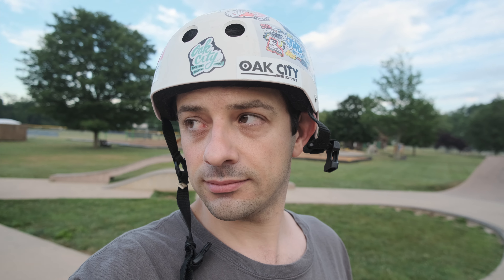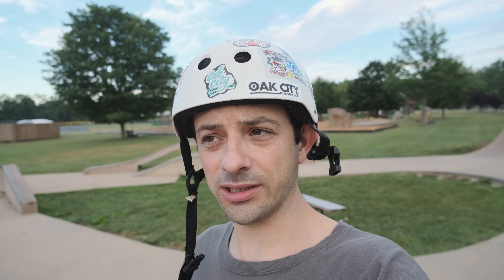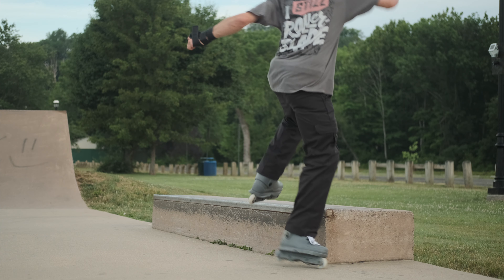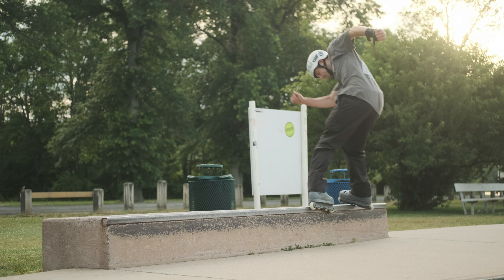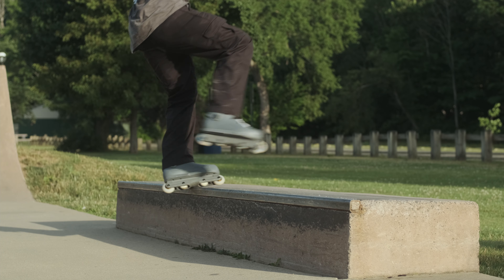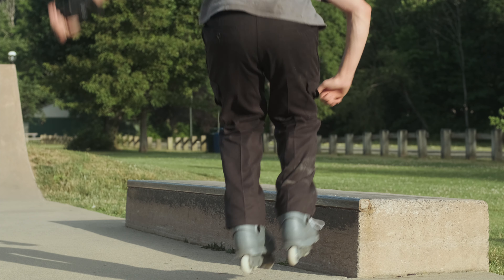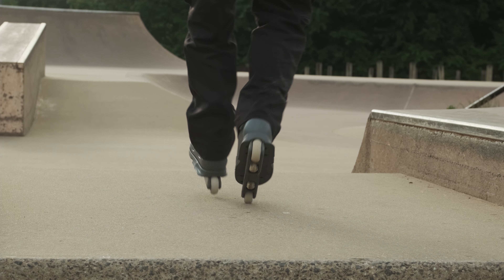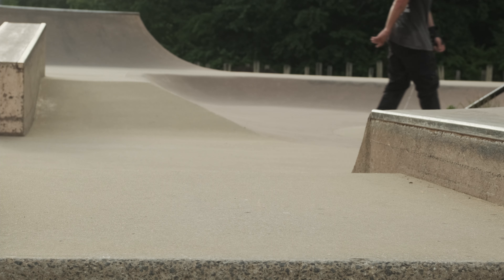ROCES RL1 Black (V2) First Impressions Ep 56 JADRollerVlog Rollerblading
I loved my original Roces RL1 liners. Unfortunately they had some weak points especially the stitching on the tongue. Roces sent me a replacement RL1 Black liner under my warranty! The RL1 Black is like a RL1 V2. It has thicker padding in the tongue and ankle. Roces also addressed the weak point on the tongue. There is a better stitch and some tougher material used at the joint. This looks extremely promising. This video is my initial impressions. To sum it up, I love the improvements and I love this liner! I will make another update after 1 month to see how the tongue is holding up. So far this is super exciting. Thank you Roces and Oak City Skate for all your help!

Oakcityskate.com